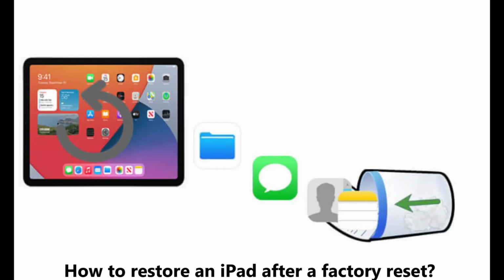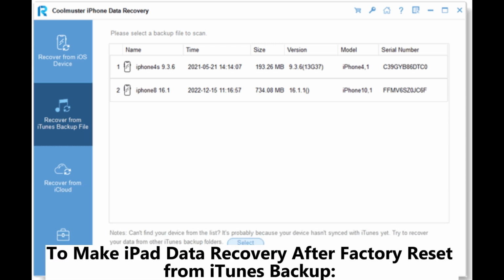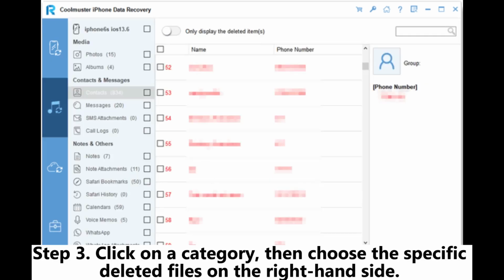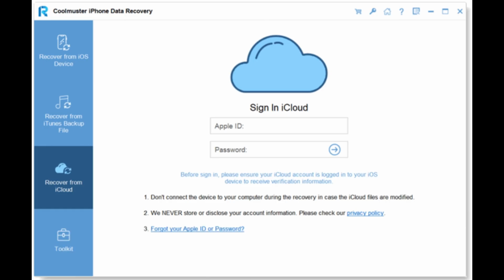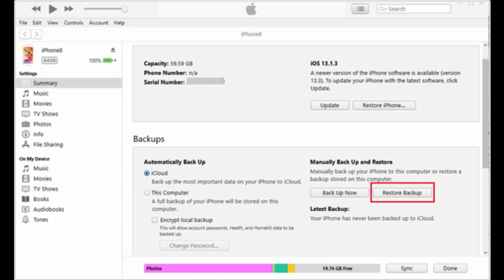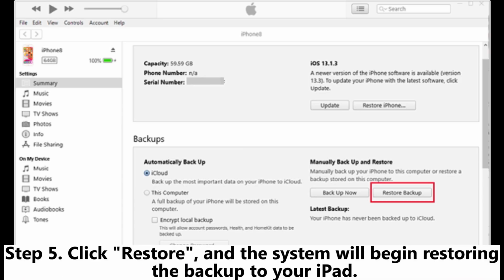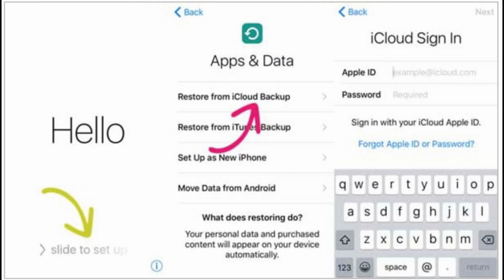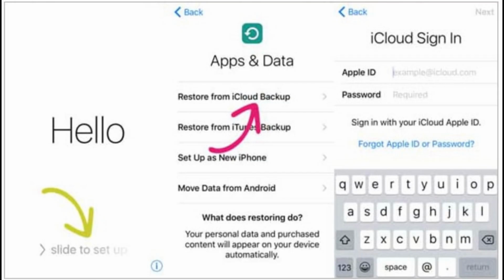How to Restore iPad After Factory Reset? [Completed Guide]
Successfully factory reset your iPad, but lost all files? Don't worry! You can check this guide to learn how to restore an iPad after a factory reset.

00:00 Start
00:08 Part 1. How to Restore iPad After Factory Reset Without Data Loss
01:52 Part 2. How to Recover Lost Data from iPad After Reset from iTunes Backup
02:48 Part 3. How to Restore iPad After Factory Reset from iCloud Backup